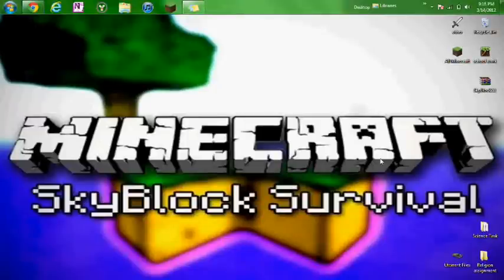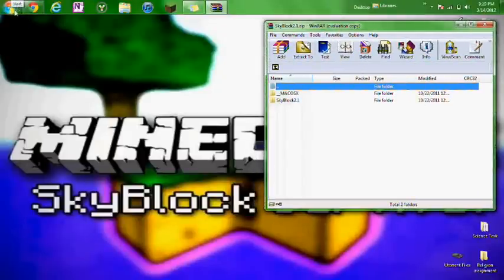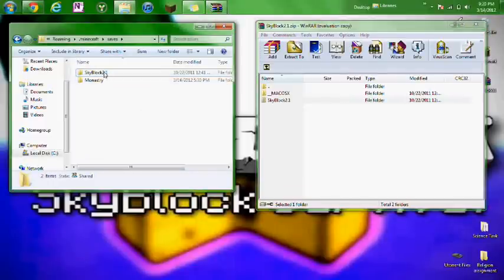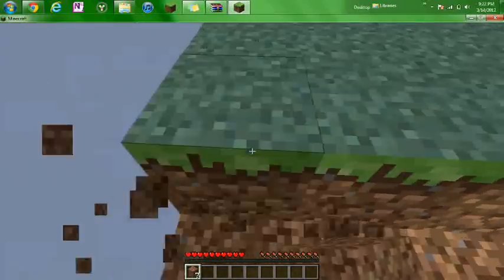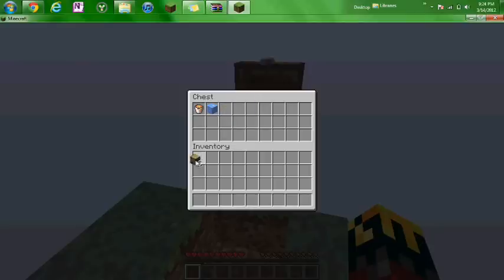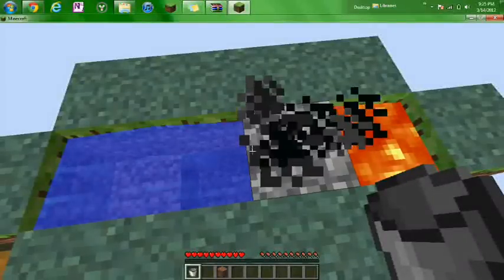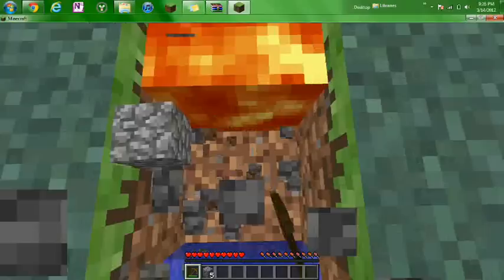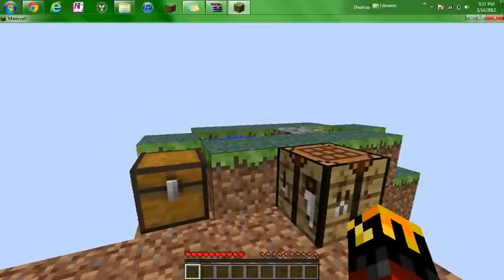Minecraft 1.2.3 SkyBlock Walkthrough Part#1 l Installation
Part#1:
show you how to install skyblock2.1 to your minecraft. if you didnt understand this go that might help with the installation.

i also show you the begginers stuff to do when you just start your skyblock. :)